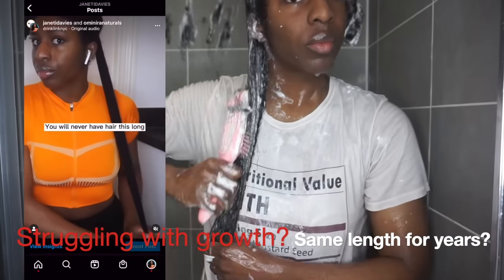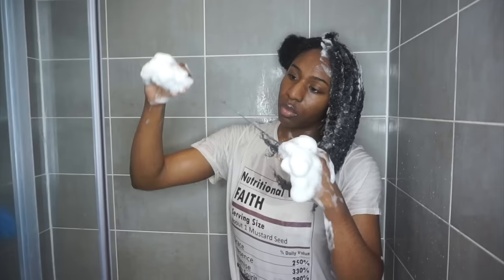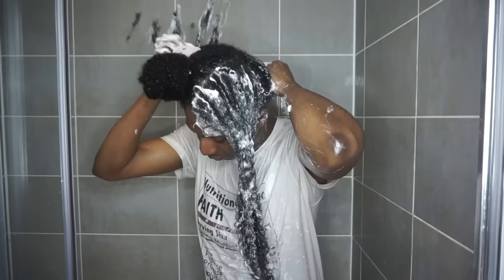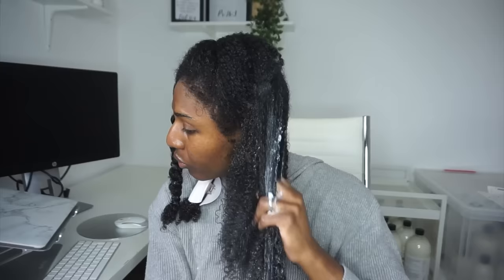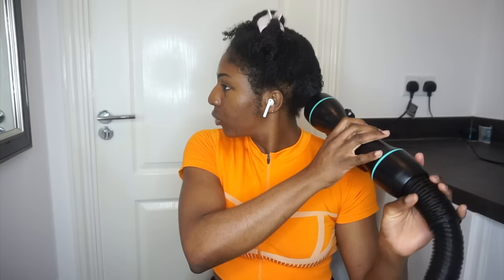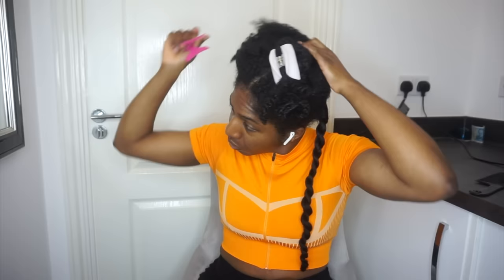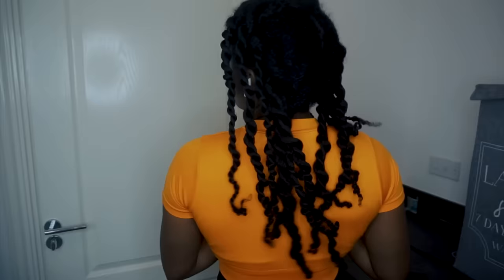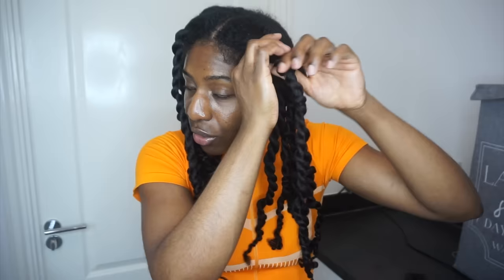Do this 2x a month for GUARANTEED GROWTH | Start to Finish Growth Routine | VERY detailed | VLOG 15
Hey beautiful people, in this video I show you my start to finish hair growth routine for optimal growth! If you:

🌟Have been stuck at the same length for years?
🌟Have hair that constantly breaks off no matter what you do?
🌟You don’t have a set hair routine and make it up as you go along?

…this simple routine is for you.

(SAVE THIS FOR WASH DAY!)

Steps below 👇🏾
0️⃣If high porosity do a hot oil treatment before shampoo if low porosity skip to next step.

1️⃣Shampoo with Hair Growth Shampoo and Massaging brush (sections of 4) (packed with so many potent herbs that nourish, strengthen and stimulate hair regrowth)

2️⃣Finger detangle in those sections gently with Tangle Slayer rewetting to activate the conditioner.

3️⃣Squeeze out excess water, apply Deep Conditioner into smaller sections minimum 20 minutes. For Low Porosity use a steam cap to optimise moisture penetration 💦

4️⃣Rinse, Apply Leave in Conditioner in sections of 6

5️⃣Proceed to stretched hair style. Blow out with my trusty rev air on speed 7 heat 1 until my hair is 95% dry.
6️⃣ Finger detangle, brush through
7️⃣Blow out on speed 7 heat II for 10 secs max to get my hair stretched
8️⃣Apply Hair Strengthening Oil to seal.

9️⃣ Apply Extra Strength Hair Growth Potion to my hairline/areas of concern.

🔟Wear braids as a protective style, release after a minimum of 4 days.

Try this every 2 weeks and just see how much length you will retain. 💫

⚡️⚡️All products are from @ominiranaturals/ OminiraNaturals.com we have a 24hour Anniversary Sale today!! ⚡️⚡️

🌟Sign up to the waitlist on the website for exclusive restock alerts 🌟

🌟TIMESTAMPS🌟
00:00 - Intro
1:00- Shampoo & Scalp Massage
3:33 - Detangle with care
5:52 - Deep Condition
 7:12 - Stretched style prep
9:02 - The blow out and protective style
 17:58 - Maintenance + Tips

🌟Hooded Dryer

-  Type: 4A/B
-  Density: Thick
-  Porosity: Low

I post daily updates in real time

I'm a UK Youtuber who focuses on Natural Hair Care, Motherhood & Entrepreneurship

(Prod. by Basman GZ

Tags / Keywords because we all want this video to do well! 😘
BEST ROUTINE to GROW SHORT NATURAL HAIR FAST